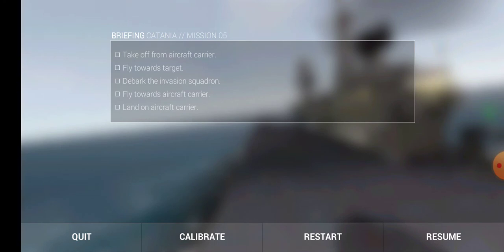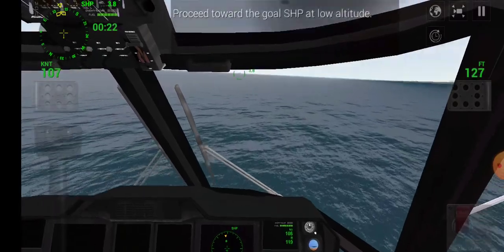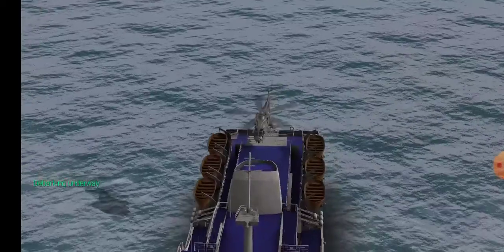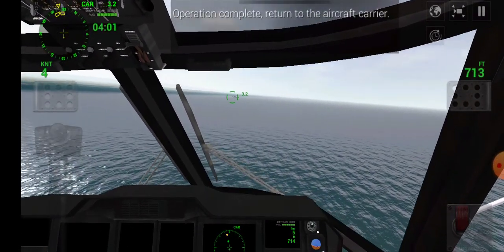Marina Military Navy Sim mission 5 (Catania Scenario)